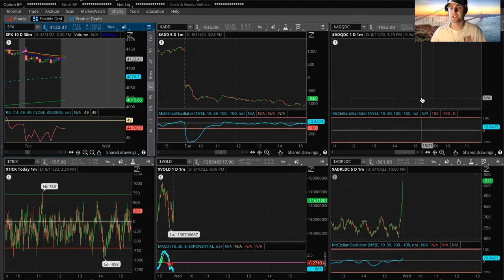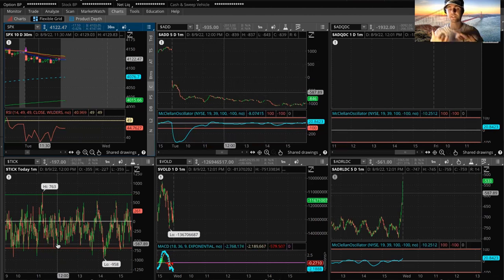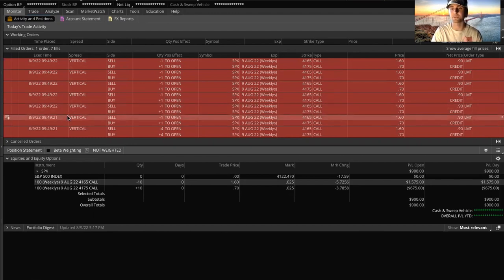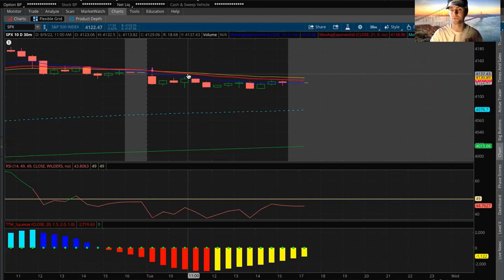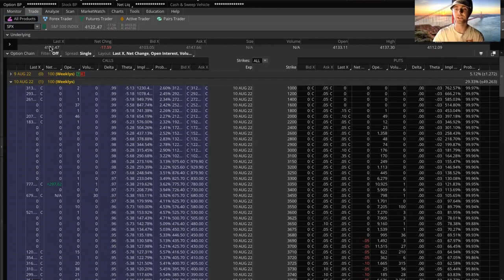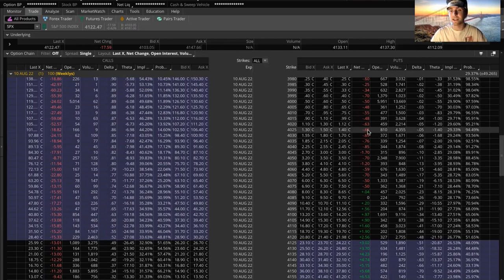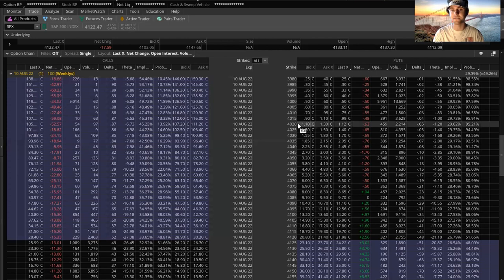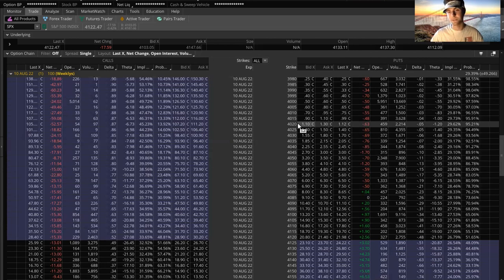How to Make $900 TAX FREE in One Day, Trading Options! 0DTE SPX Credit Spreads | Thinkorswim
In this video, I go over the 0DTE strategy that I've been running with the discord.

The main benefit of the 0 DTE SPX strategy is that there is no overnight risk as the position is closed on the day of the trade.The second benefit is that by trading the SPX, you have the tax advantages of IRS Section 1256 contracts which means that 60% of profit is taxed at the long-term rate, with the remainder taxed at the short-term rate.The third benefit is that it is a high win percentage and is coupled with a stop loss to protect capital and limit downside risk.The final benefit is that you don’t need to trade high volume and can enter only one or two trades per day and scale your position as your account grows.

There is a large amount of risk that is being taken when you place a 0DTE trade! You absolutely have to stay strict to your stop loss. One slip up and you can really lose a chunk of your collateral in a play.

I highlight the moving averages that I use in this video as well. 10 Ema's, 34 Ema's etc. TTM squeeze is another indicator that I'm a big fan of using. RSI is also a nice way to see where the market looks like it'll be heading. I'm a big fan of shooting for about 8-10% a day on my 0DTE. It just makes the most sense to me. I'd rather keep my capital safe and gain a bit of interest per week! Nothing too crazy.

Leaving a comment would also help me out as well!